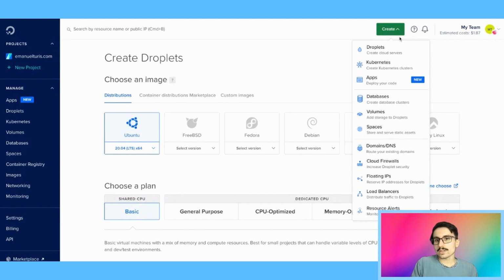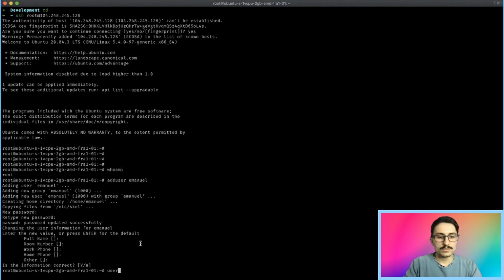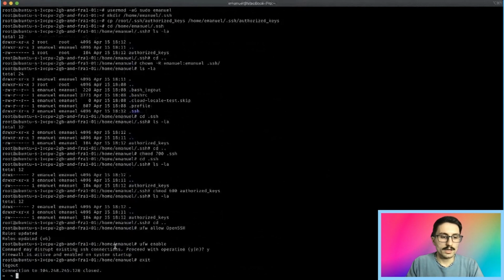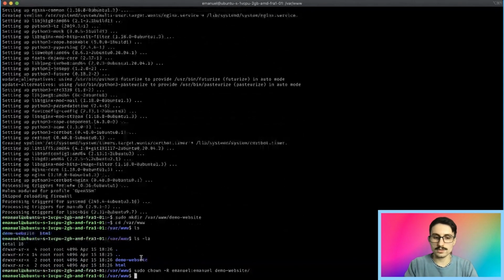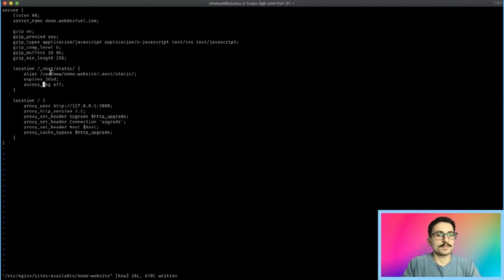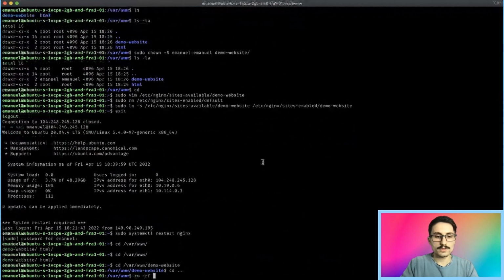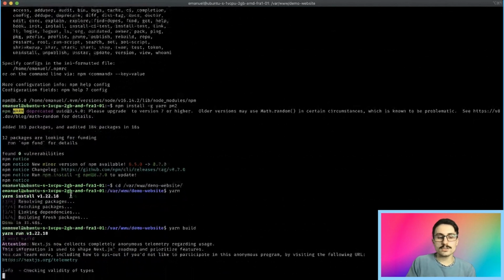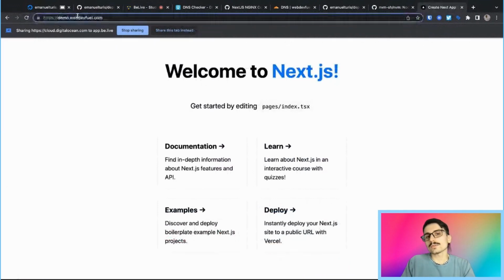Deploy NextJS Website From Scratch (with Ubuntu, NGINX and pm2)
In this video you'll learn how to deploy a NextJS website from scratch without Vercel by setting up a Ubuntu server on Digital Ocean, using NGINX proxy server to handle HTTP requests and pm2 to run the node process in the background.

Table of contents:
00:00 - Introduction
02:29 - Create/provision a Ubuntu server in the cloud
06:54 - Create new user with root permissions and SSH access
20:10 - Update and upgrade system with apt
21:14 - Install NGINX and Let's Encrypt packages
22:25 - Create website folder and set user as owner
24:38 - Create NGINX configuration file
31:45 - Create symbolic link between sites-avaliable and sites-enabled
33:36 - Point domain name A Record to server IP Address
36:29 - Restart NGINX with systemctl
39:26 - Allow traffic to ports 80 and 443 with ufw
41:24 - Install node with nvm
42:42 - Install yarn and pm2 globally with npm
43:17 - Run "yarn" command inside Next.js project folder to install dependencies
43:38 - Run "yarn build" to build Next.js project
44:58 - Start Next.js website in the background with pm2
48:50 - Install Let's Encrypt SSL Certificate with certbot